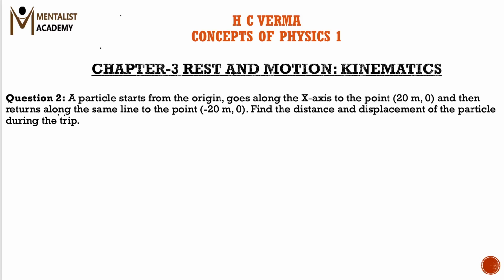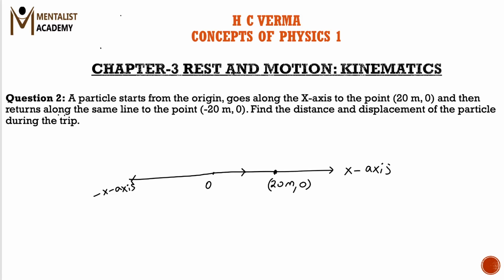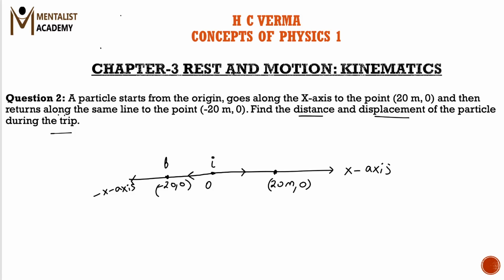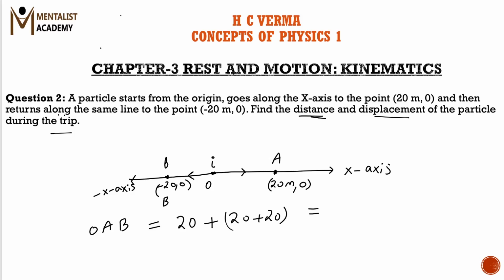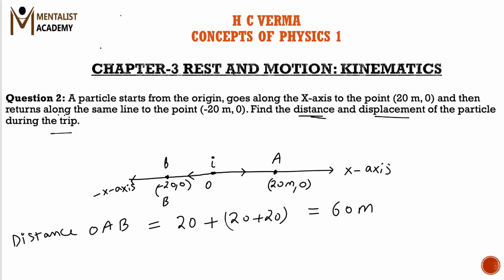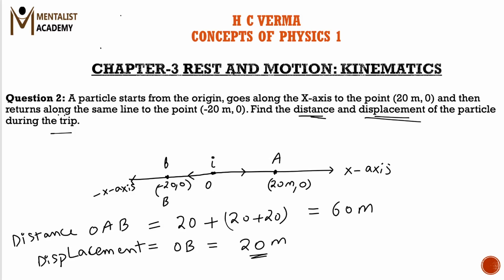Q-2/Exercises/IIT-JEE/chapter3/REST AND MOTION :KINEMATICS/H C VERMA/CONCEPTS OF PHYSICS 1